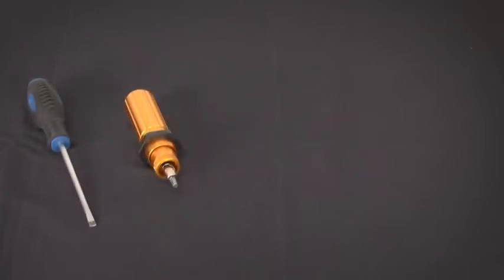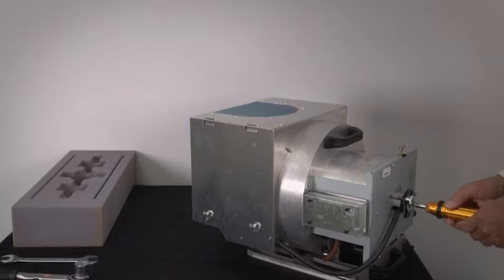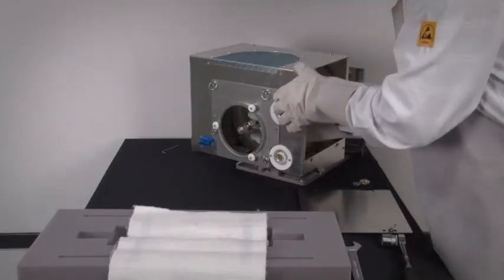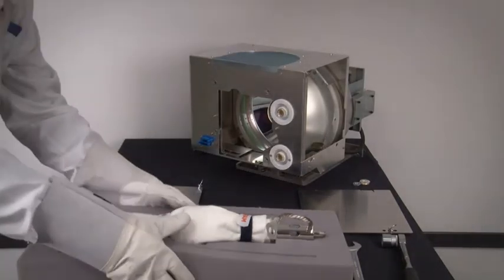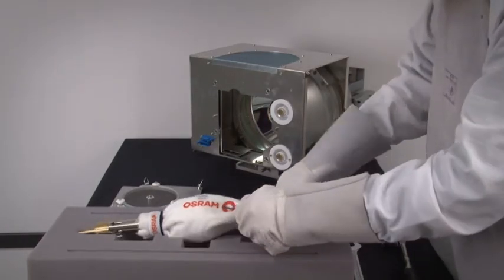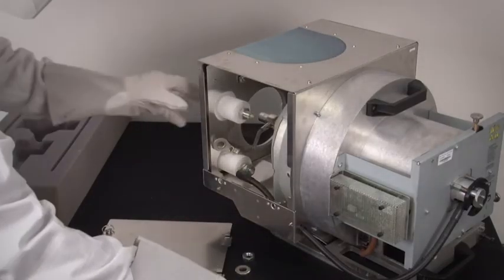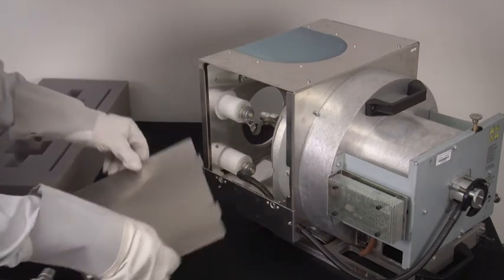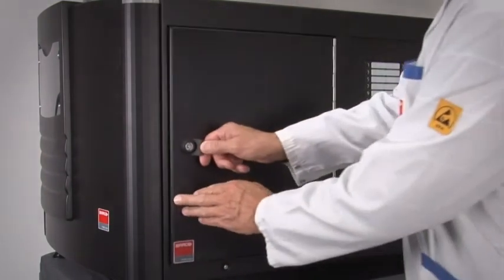Changing the lamp on your Barco digital cinema projector (DP90, DP100 & DP3000)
- In this video you'll learn how you can safely replace the lamp on your Barco DP90, DP100 or DP3000 digital cinema projector.

Caution:
Never handle a projector lamp unless it is at room temperature. Always wear protective gear (including face shield, lint free protective gloves and a welder's jacket) when you replace a projector lamp.